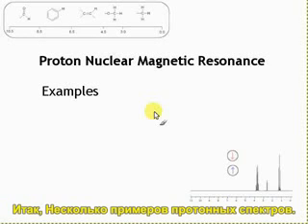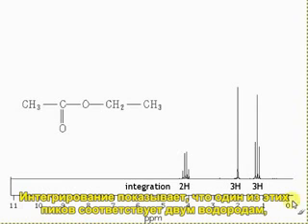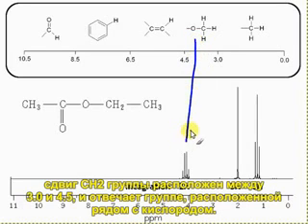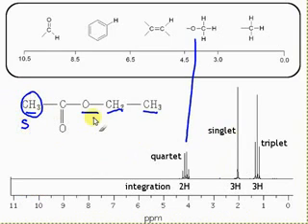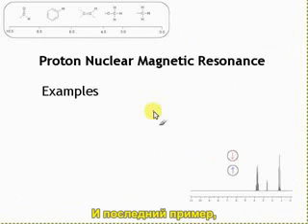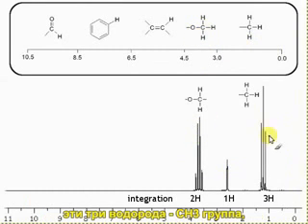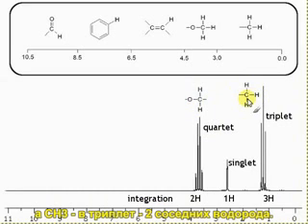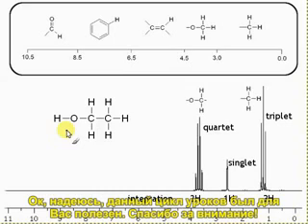Интерпретация ЯМР-спектров (часть 5)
Видео, посвященное интерпретации ЯМР спектров. Другие видео уроки по методам анализа органических веществ на сайте